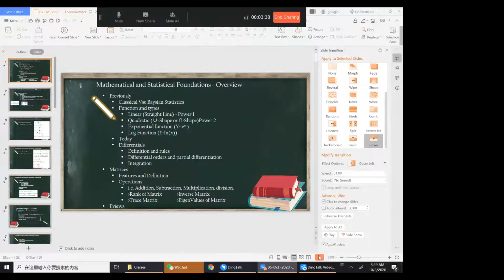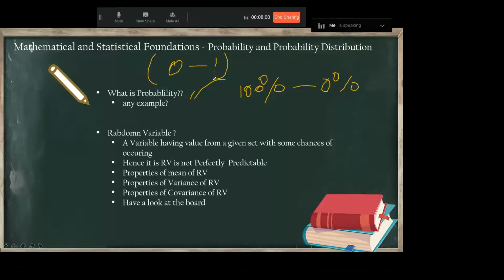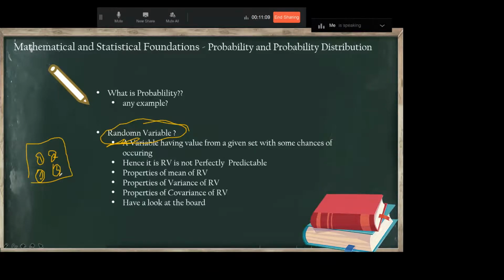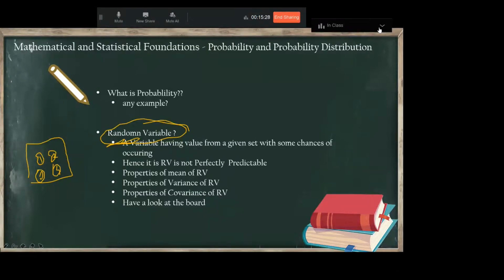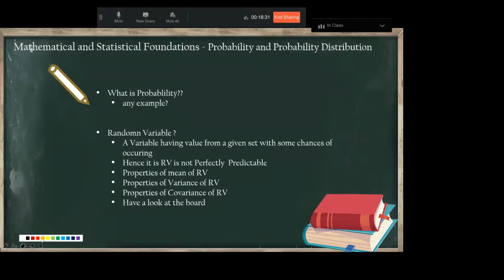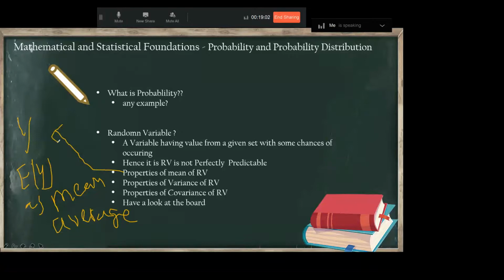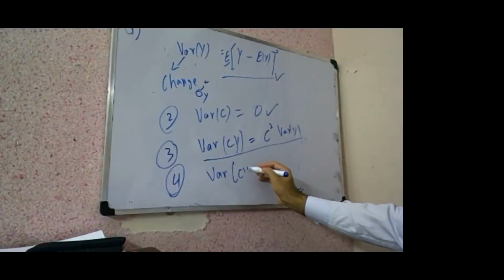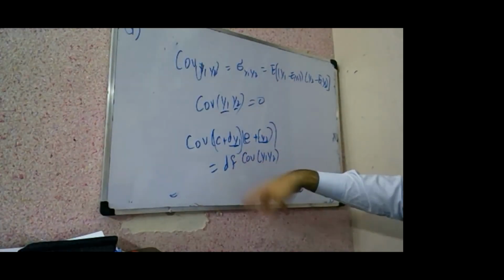Probability & Random Variables Explained | Expected Value, Variance, Covariance & Distributions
This lecture provides a foundational introduction to probability and distribution properties, essential for data analysis, econometrics, and statistical modelling.
The instructor begins by defining probability as the measure of how likely an event is to occur, using practical examples such as drawing cards from a deck or selecting items from a sample space.
The session then distinguishes between fixed values and random variables, highlighting why random variables require statistical tools for interpretation. Students learn how to compute the expected value (mean) of a random variable using formal rules, followed by a clear explanation of variance, which measures how far values deviate from the mean, and covariance, which quantifies the relationship between two variables.
The lecture concludes with a brief introduction to probability distributions and how to visualise them using histograms.

✔ Sample space, outcomes, events
✔ Difference between fixed values and random variables
✔ Expected value (mean) of a random variable
✔ Variance and standard deviation
✔ Covariance between two variables
✔ Why variance and covariance matter in data analysis
✔ Introduction to distributions and histogram visualisation

📌 Key Takeaways
- Probability quantifies uncertainty in outcomes.
- Random variables require statistical tools to summarise their behaviour.
- Expected value gives the long-run average of a random process.
- Variance measures dispersion; covariance measures joint variation.
- Histograms help visualise the shape of distributions and detect patterns.

Learn probability fundamentals, random variables, expected value rules, variance, covariance, and basic distribution visualisation methods.

Should the next lesson cover Discrete Distributions, Continuous Distributions, or Expected Value Problems?

This lecture introduces probability, random variables, expected value, variance, covariance, and basic distribution visualisation using histograms—forming the foundation of statistical analysis.